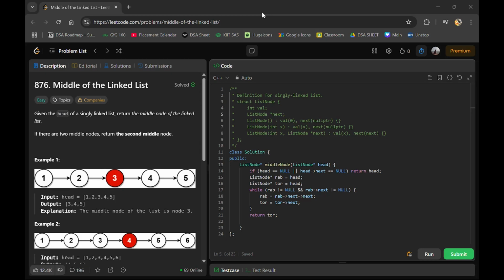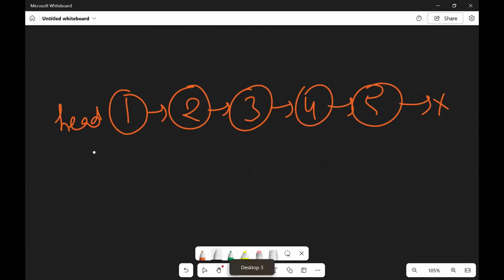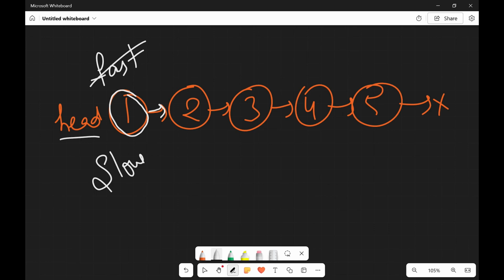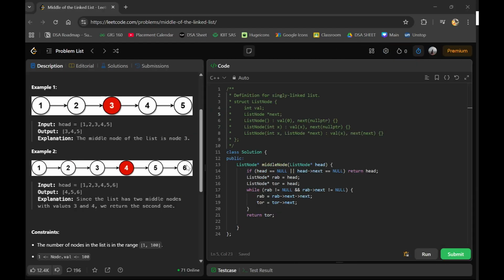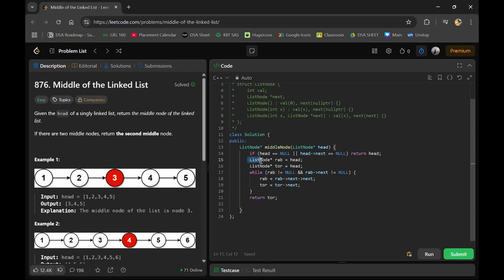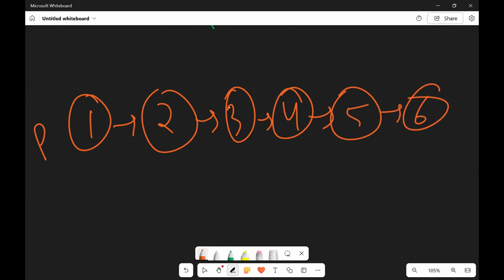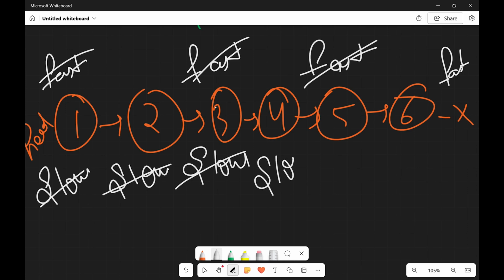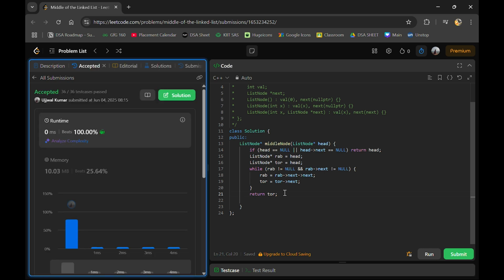Find the Middle of a Linked List🔥 | LeetCode 876 Explained with Trick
💻 Want to solve LeetCode 876 the smart way? In this short DSA video, I’ll show you how to find the middle of a linked list using the **two-pointer technique** — no loops, no confusion.

🔥 What you’ll learn:
✔️ Fast & slow pointer trick
✔️ Solve it in one pass
✔️ Works for even & odd-length lists

📌 Perfect for beginners and those preparing for coding interviews at FAANG, startups, and product-based companies.

🔍 **Related:**
middle of linked list leetcode, dsa linked list, fast and slow pointer, linked list easy questions